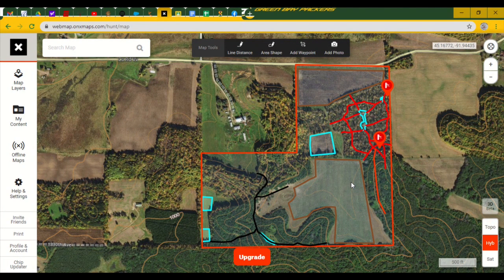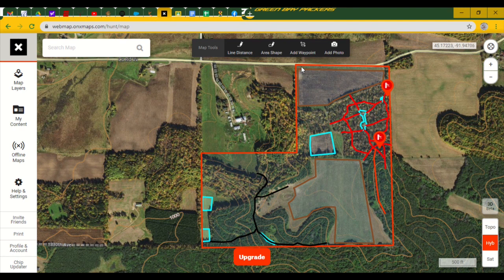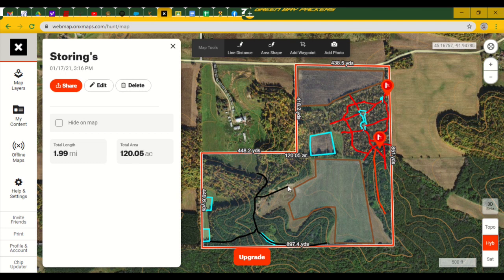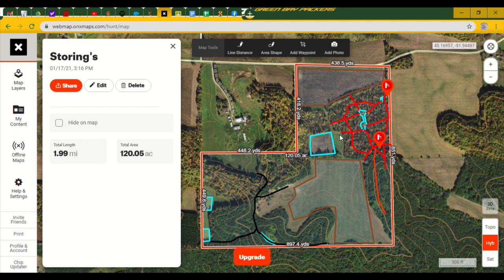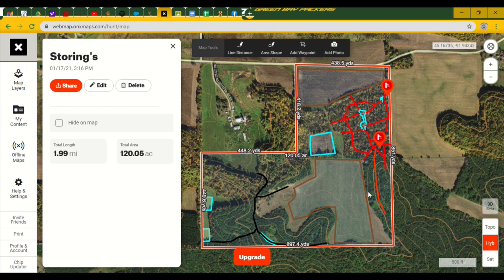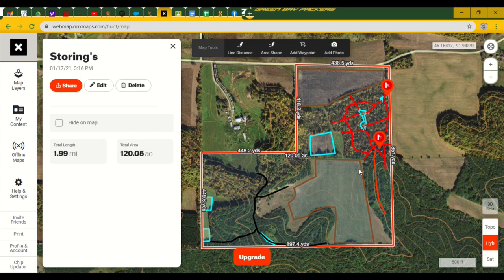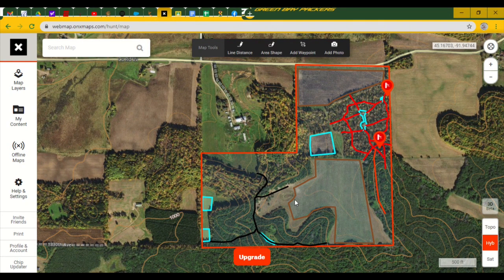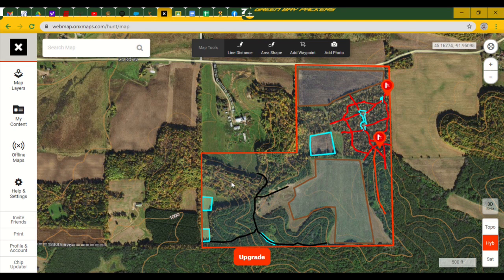1 Prop breakdown 1&2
I will be looking at how to break this property down and create a plan that will help the hunter hold and paterns more deer on his property.